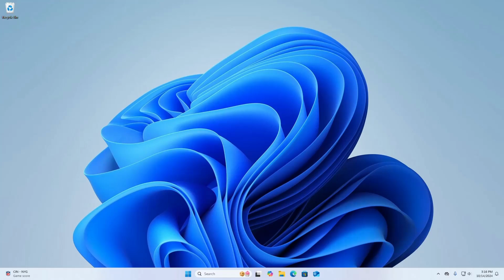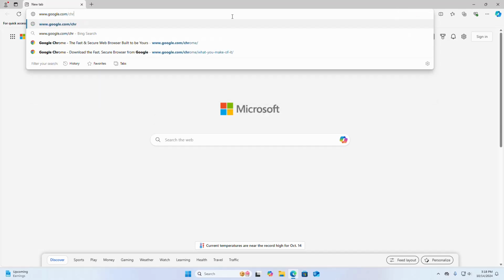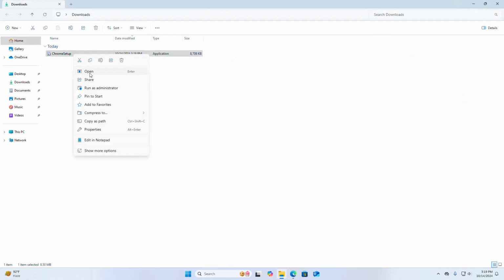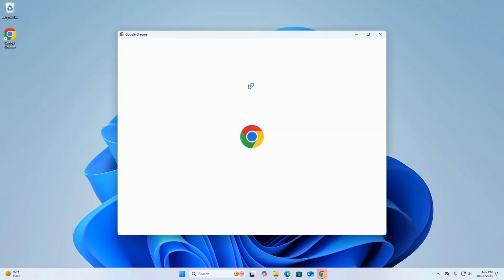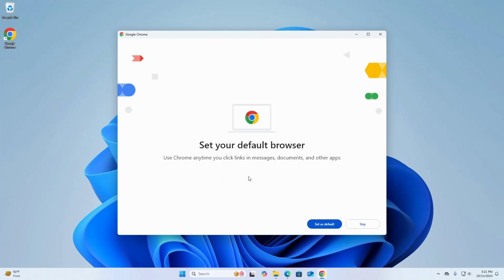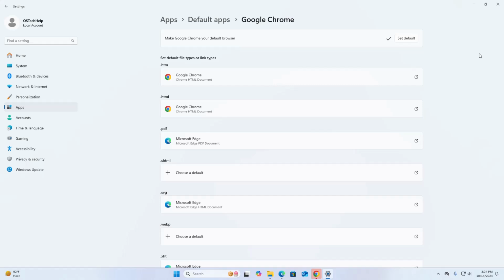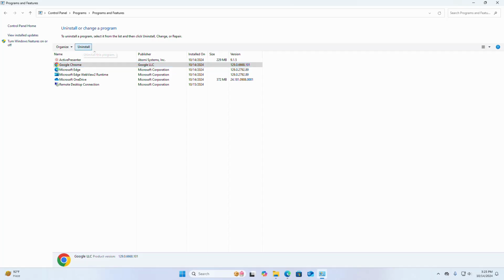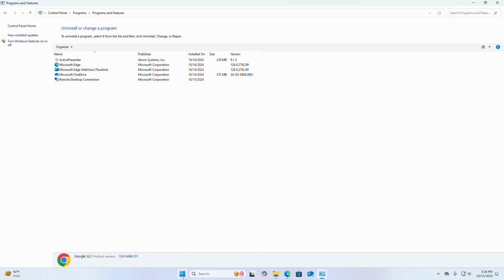How to install Google Chrome in Windows 11 | Step-by-Step Guide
Learn how to download, install, and uninstall Google Chrome on Windows 11 with our easy-to-follow, step-by-step guide. This tutorial is perfect for both beginners and experienced users, walking you through each stage of the installation process to ensure a smooth setup. By the end of this video, you'll have Google Chrome up and running on your Windows 11 system, ready to enhance your browsing experience with speed and efficiency. Watch now to master the installation process and start using Google Chrome on Windows 11 without any hassle.

Step-by-step installation process for Google Chrome.

How to configure Google Chrome for optimal performance.

How to uninstall Google Chrome from Windows 11.

Make Google Chrome your default browser on Windows 11.